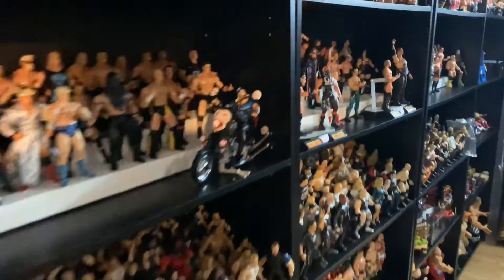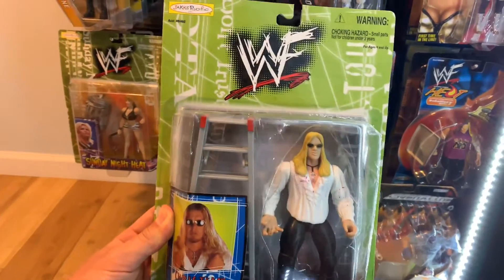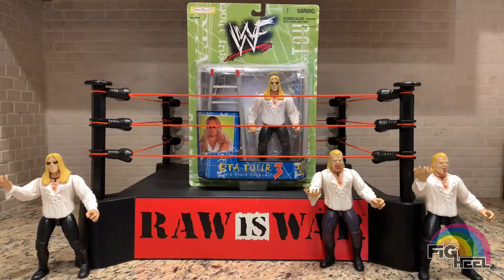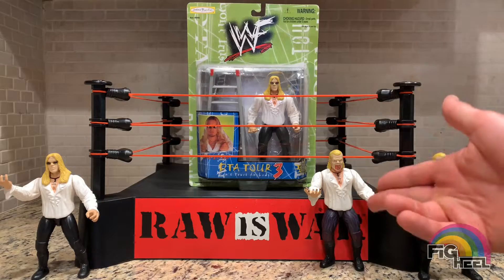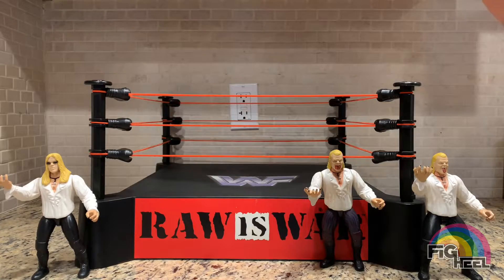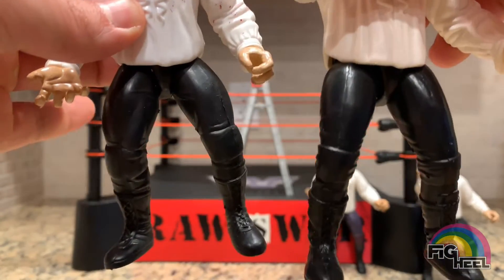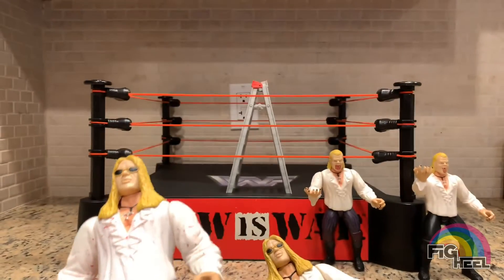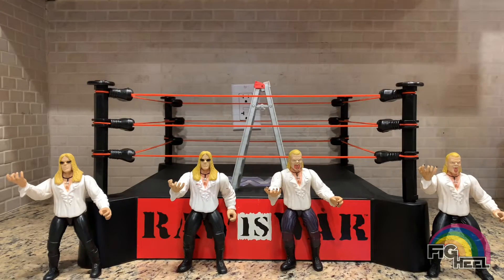TBT UNBOXING!! WWF Jakks Brood Christian Variant Action Figure Toy Review!!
In this video, I unbox a WWF DTA Tour 3 Christian Variant!

Fig Heel's Unreleased Wrestling Figure Coloring Book, Vol. 1 Available Now

Follow Unreleased Wrestling Figs!